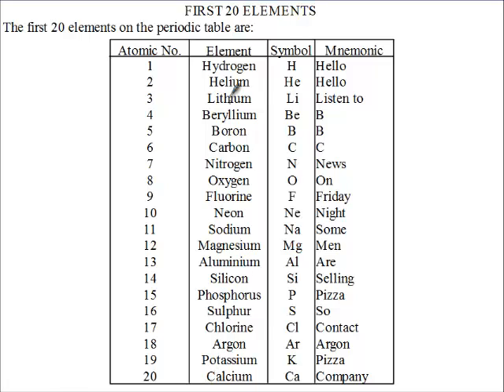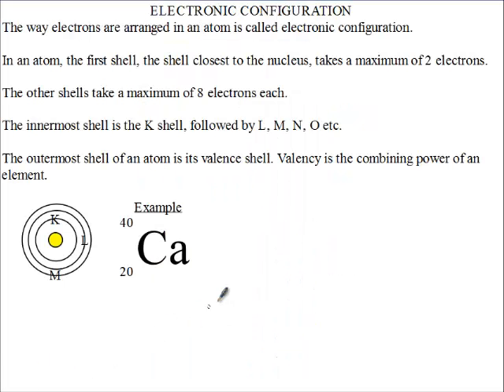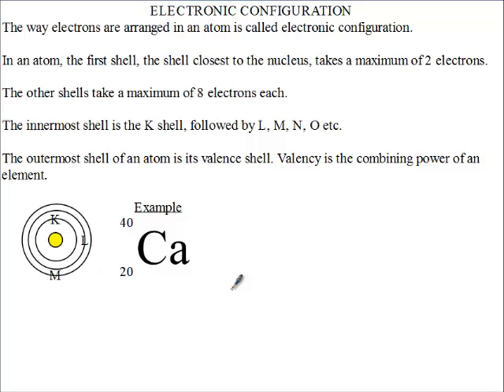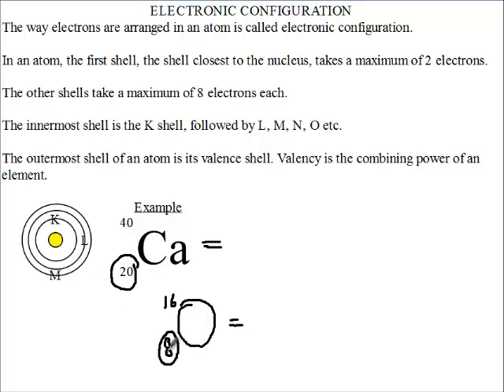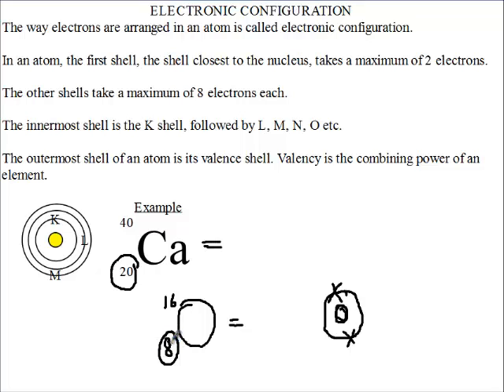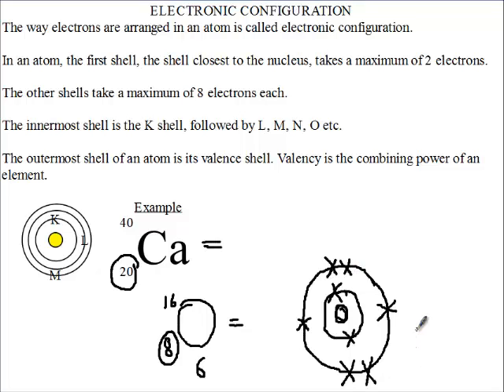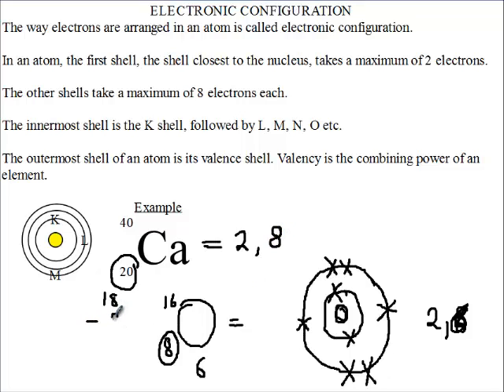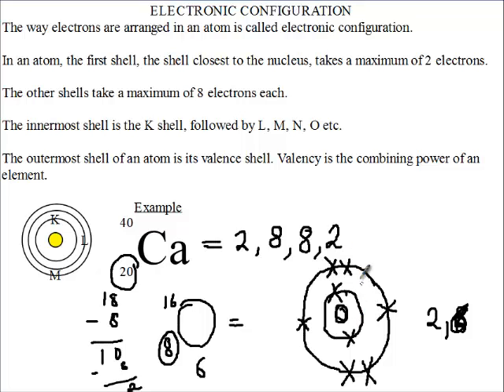Siba Learning Zone - Electronic Configuration